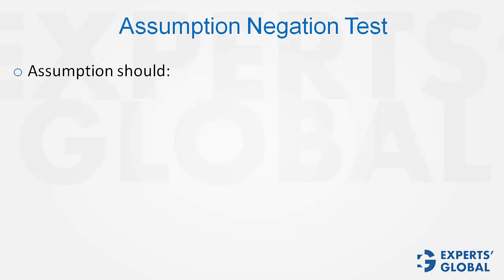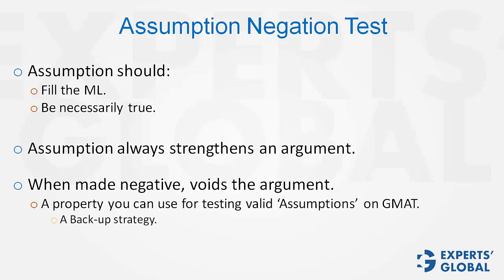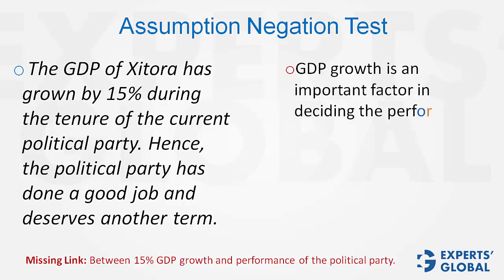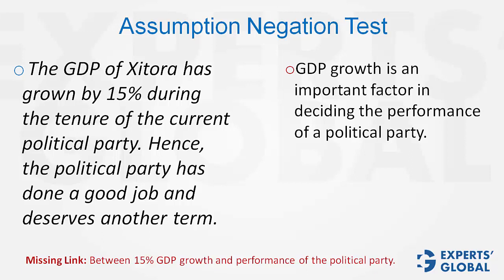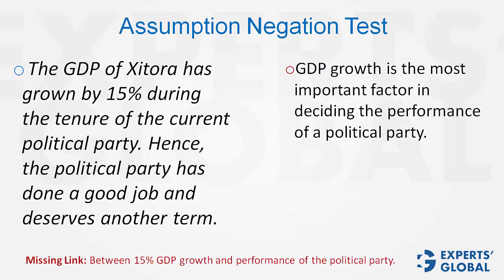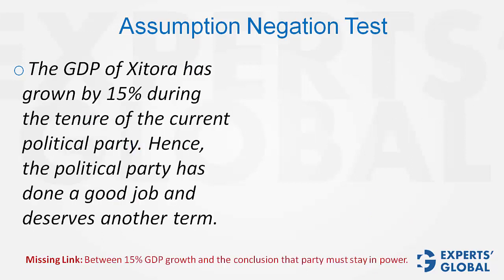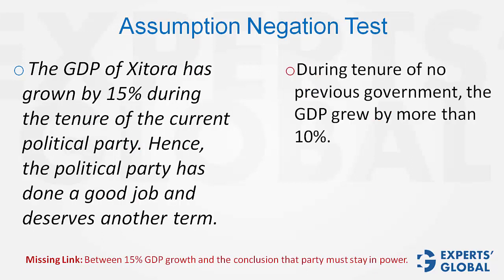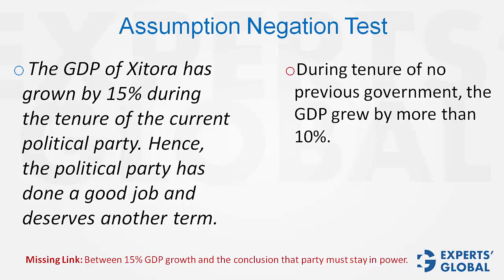Assumption Negation Test | GMAT Shots | Experts' Global GMAT Prep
This video introduces you to the Assumption Negation Test on GMAT Critical Reasoning. Understand this concept will as it will help in solving problems in the Verbal Section on GMAT.